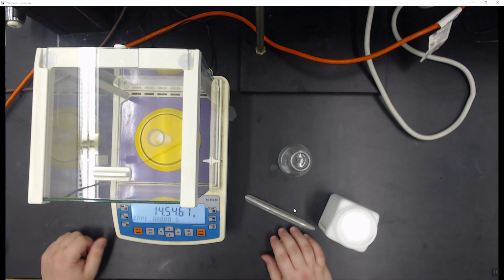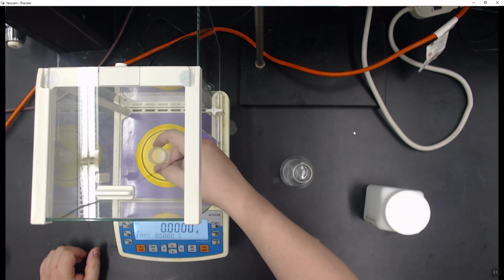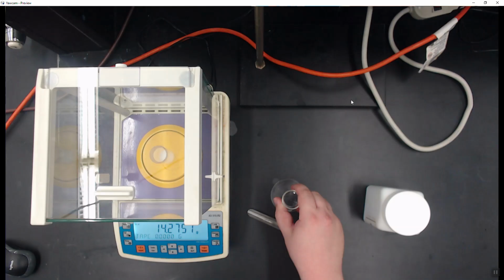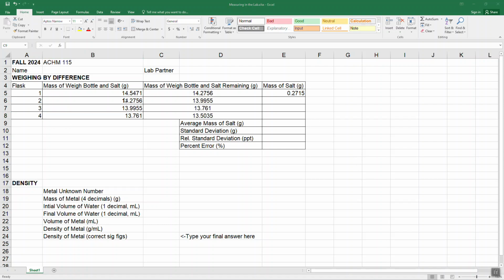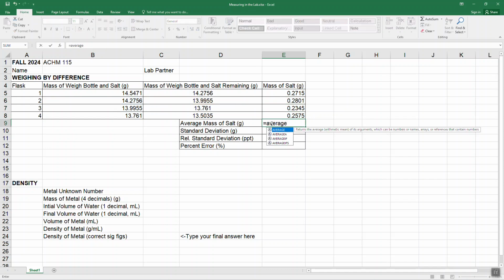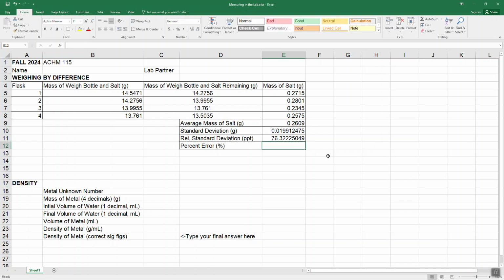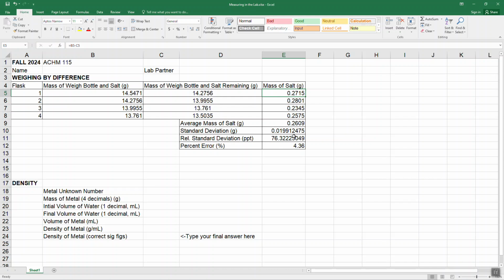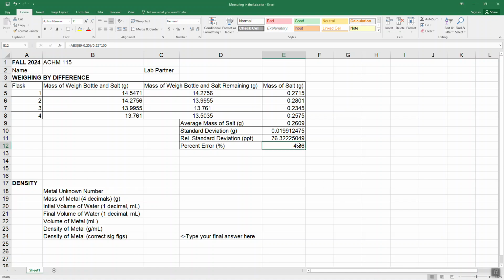Weighing By Difference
Overview of the weighing by difference technique.